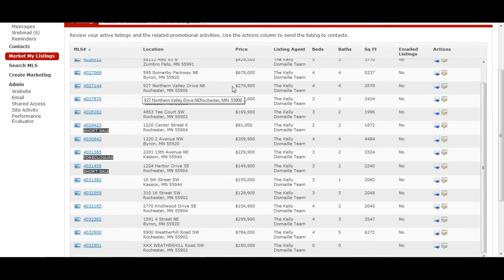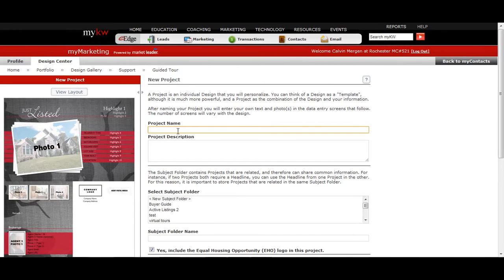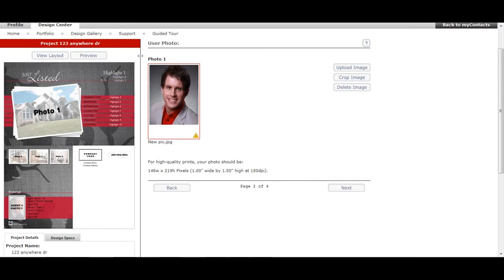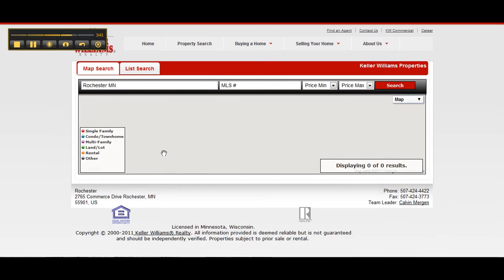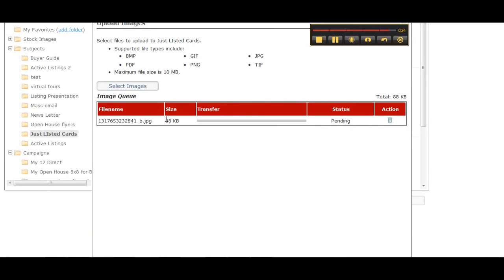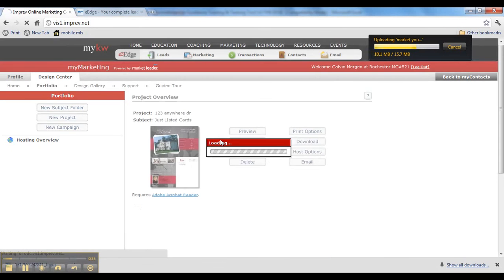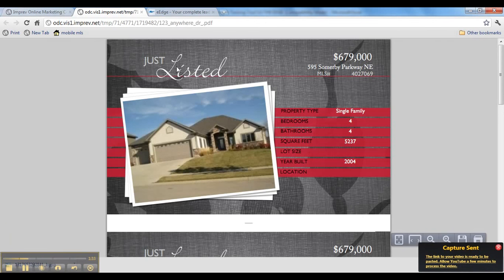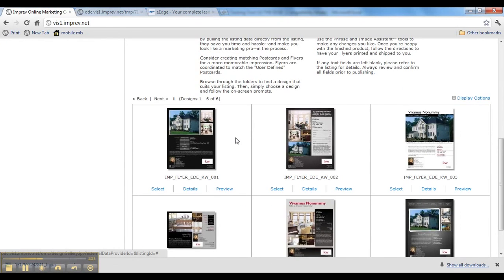Market Your Listing